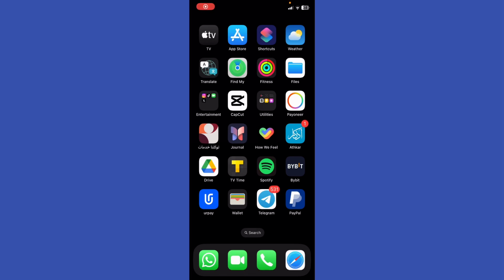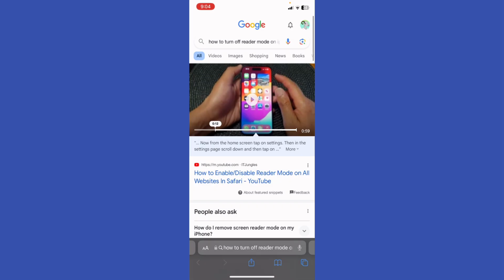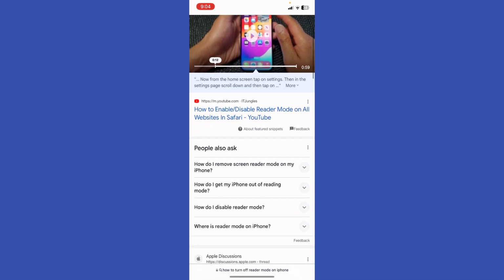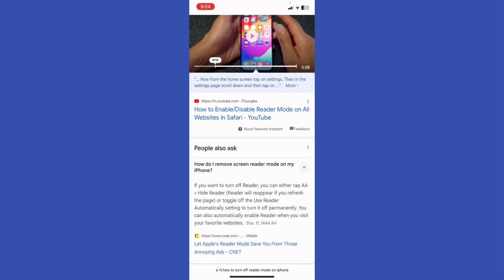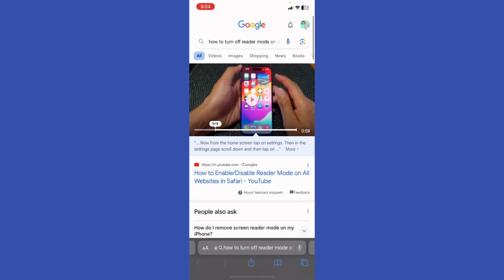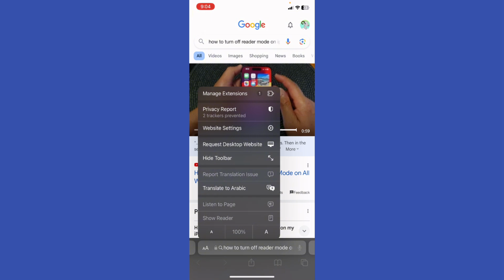How to turn off reader mode on iphone (2024)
How to turn off reader mode on iphone

In this video i´ll show you How to turn off reader mode on iphone. The method is very simple and clearly described in the video. follow all the steps & turn off reader mode on iphone